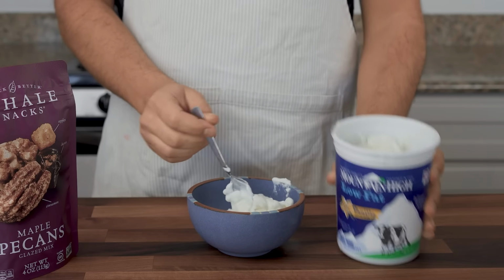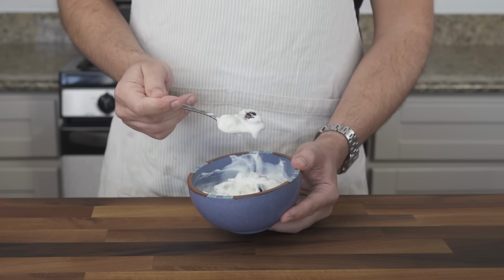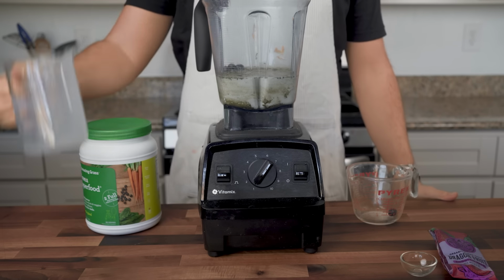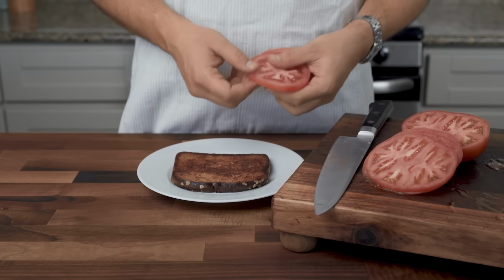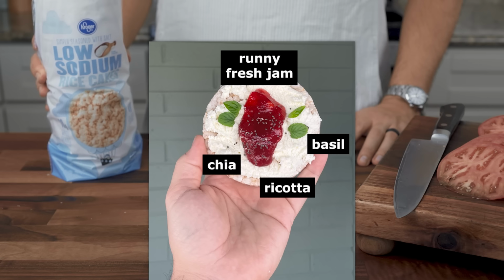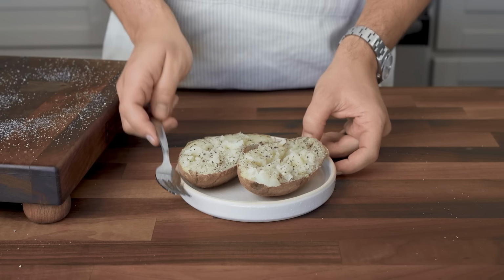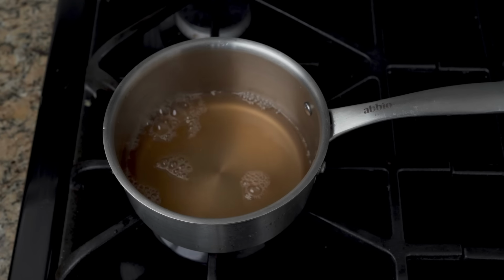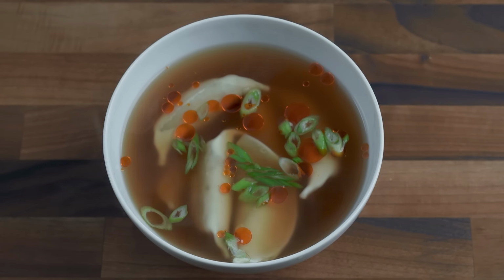I Eat This When I REALLY Can't Cook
Download Manna Cooking for free on the App Store to get access to my recipes from this video and thousands of other recipes from amazing chefs, creators and home cooks.

This video is a compilation of all the meals I've caught myself making when I'm in a worst-case scenario, whether its nothing in the fridge (emergency smoothie), no time to wait (cheater's wonton soup), or no real recipe to follow (microwaved potato). Unsurprisingly, tomatoes and chickpeas also make an appearance.